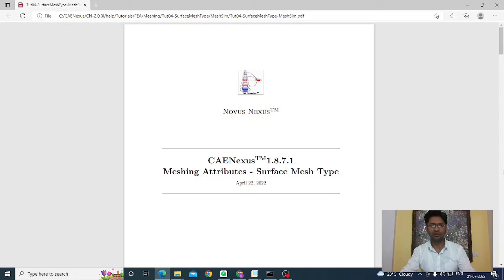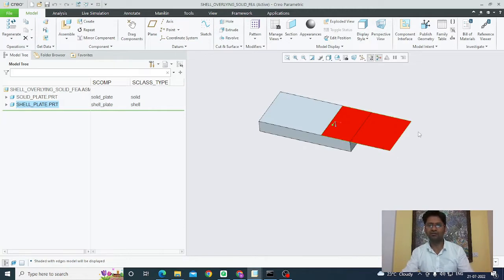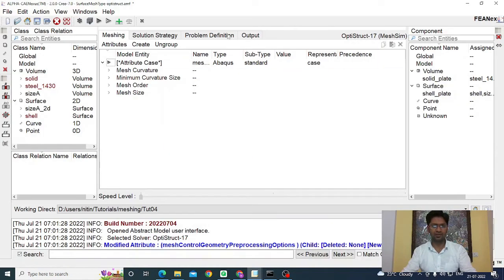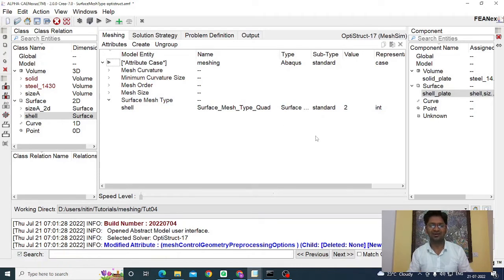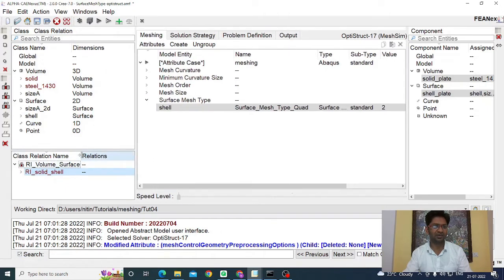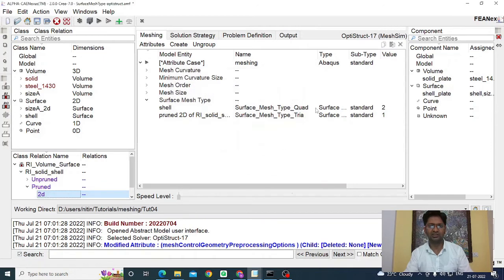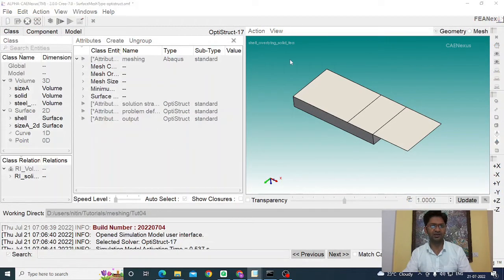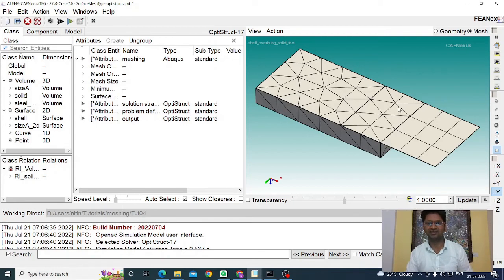CAENexus FEA Meshing: Tutorial 4